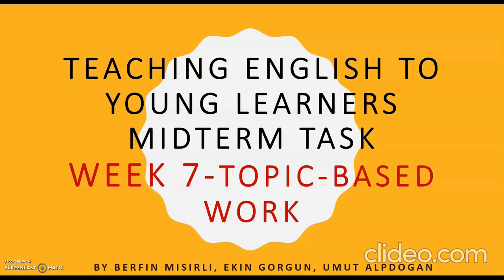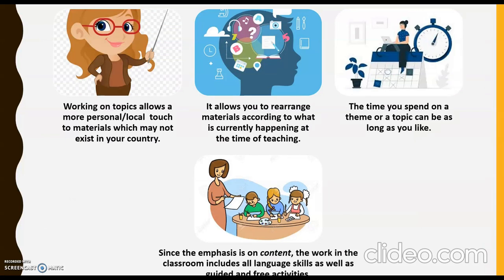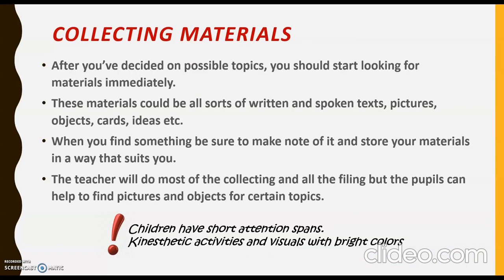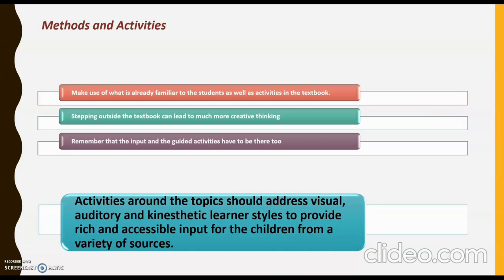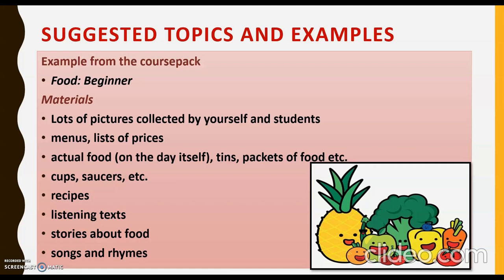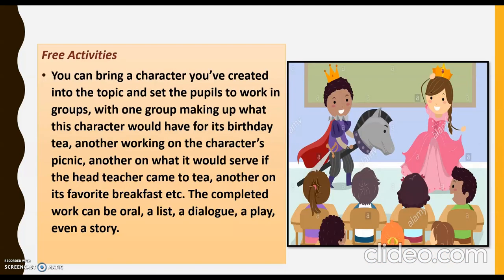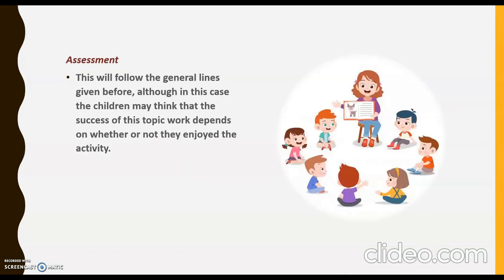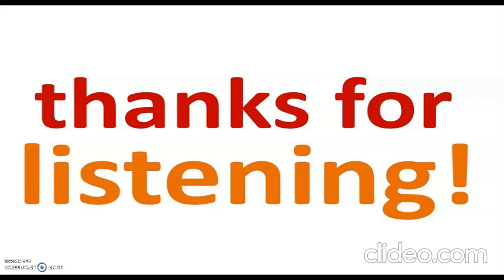Topic Based Work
Topic based teaching for young learners by Berfin Mısırlı, Ekin Görgün and Umut Alpdoğan.